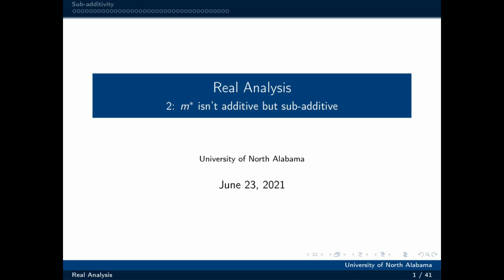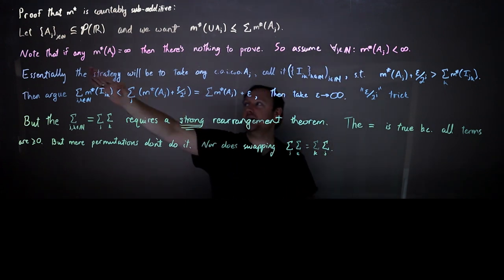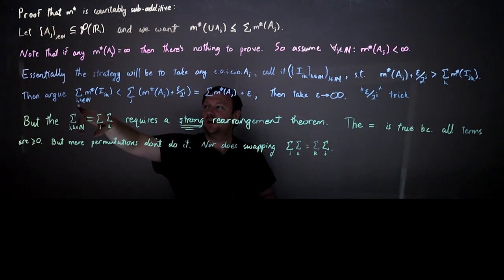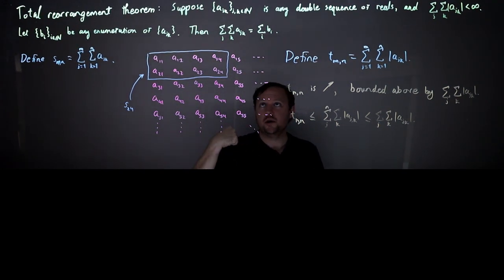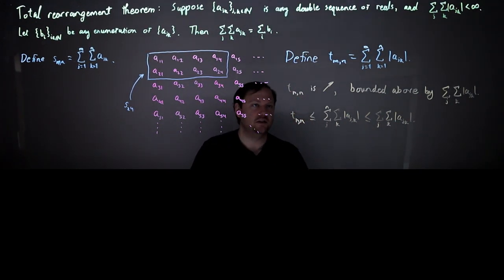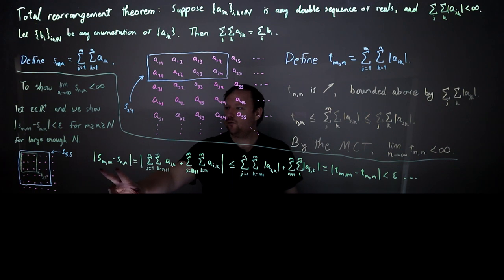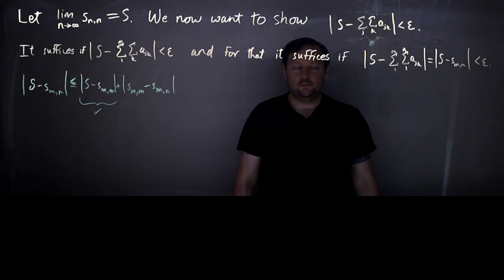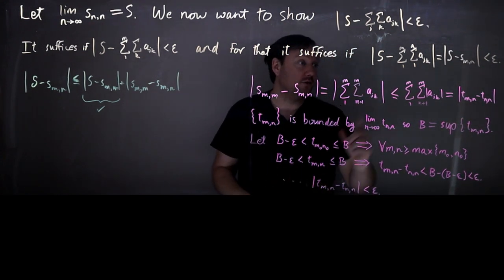Measure Theory 05 - Total Rearrangement of Series (optional)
In the process of considering sub-additivity we encounter the need to "totally rearrange" a series of non-negative terms.  So I get a little lost down this theorem that, if a double-sum is absolutely convergent then the sum of any enumeration of its terms has the same value.  The proof of total rearrangement is not especially helpful for doing measure theory, so if you're happy to just have and use the result you can skip this video.